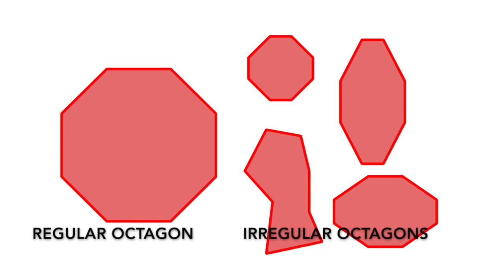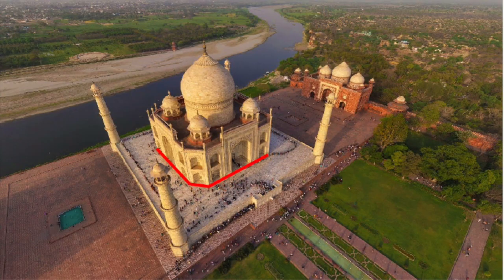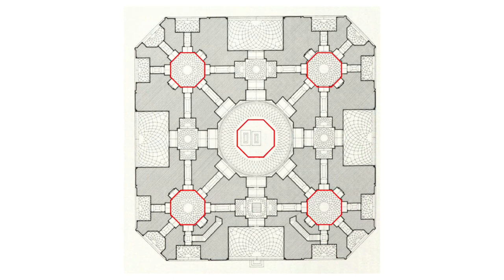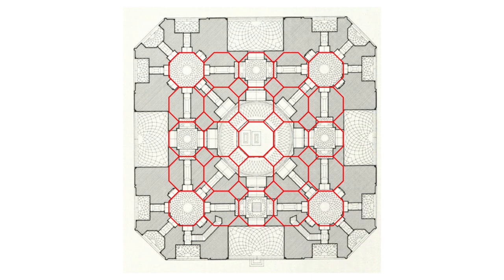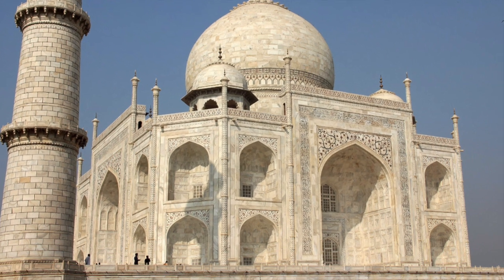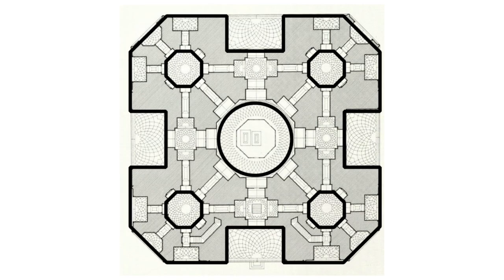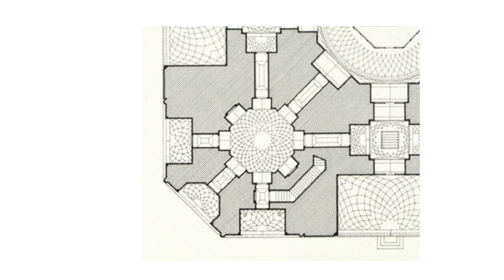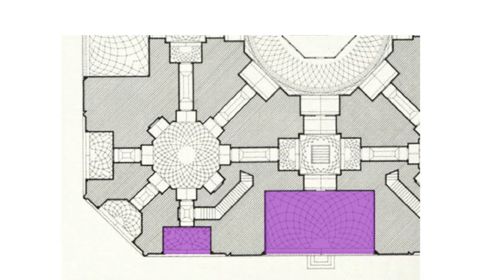Octagonal Proportions at the Taj Mahal.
How was the Taj Mahal mausoleum designed? What methods did the Mughal builders use? The secret is in the creative use of octagons and octagonal grids. No need for complex calculations. This video tutorial shows how they did it.